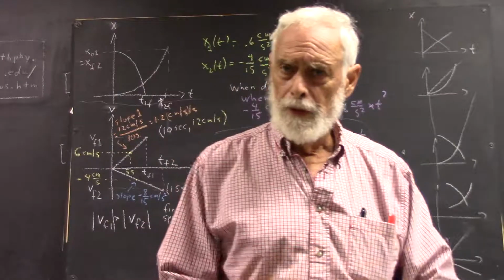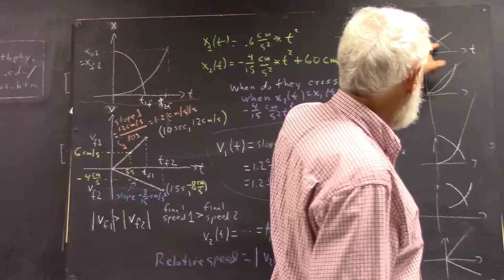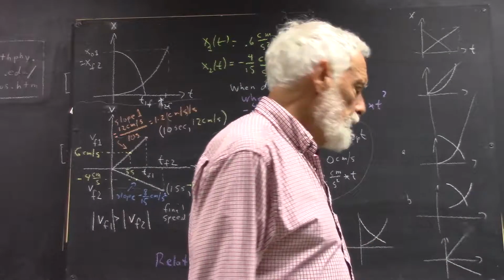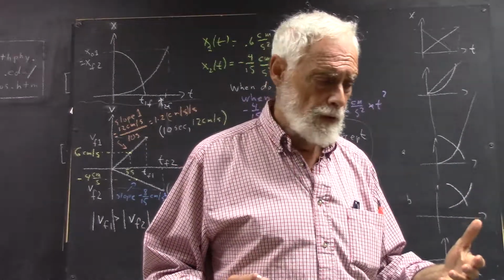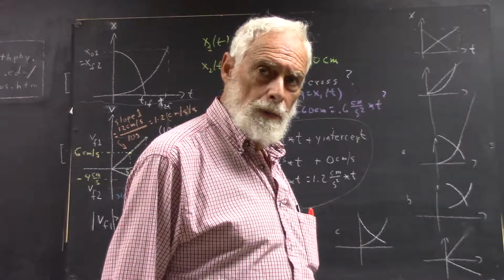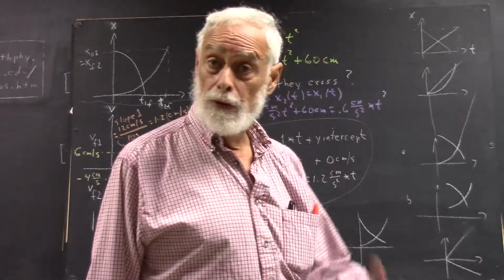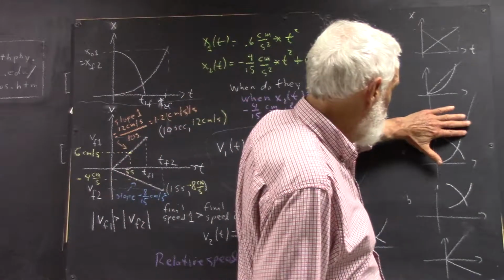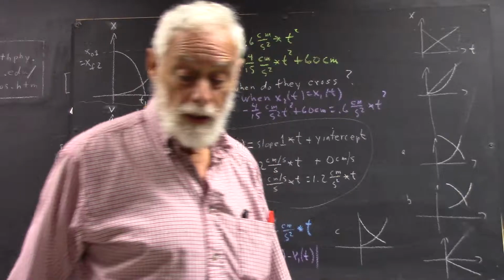daguniv 0523 the position and velocity functions for unif accel 7